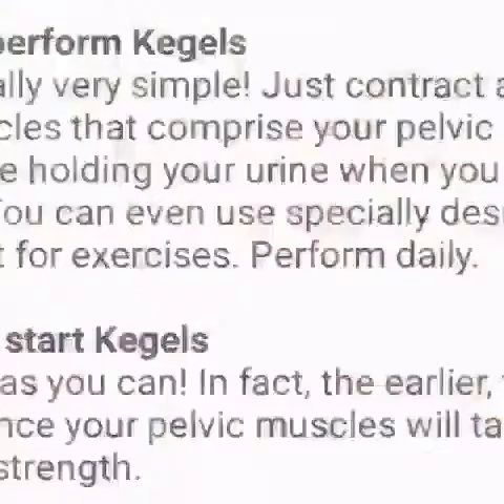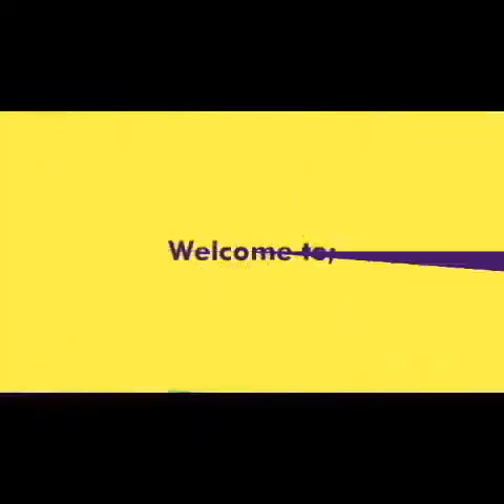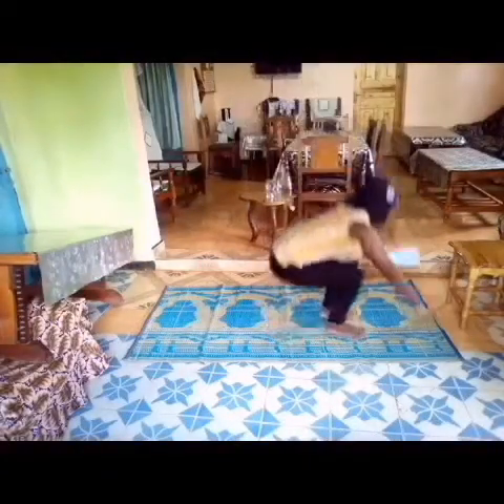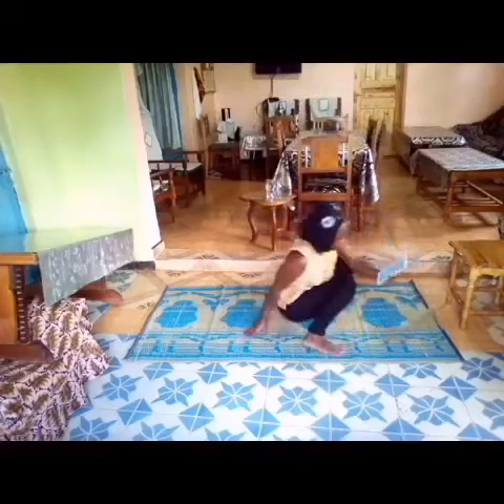DO THIS EXERCISES FOR Bigger hips/ Butt/Tight P. Interesting!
Hello friends,
in this video I did Keggel exercises.

tighten P.
Helps preparation of Giving birth
Hips
Butt.

Remember Jesus Christ loves you unconditionally 💜